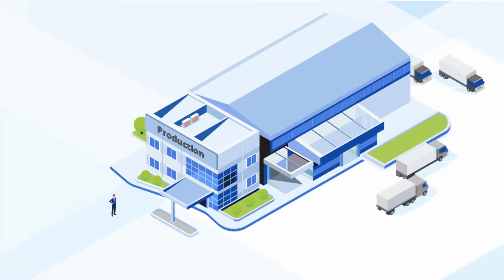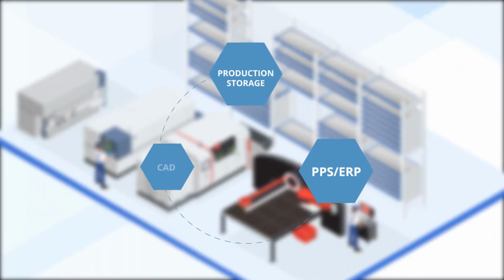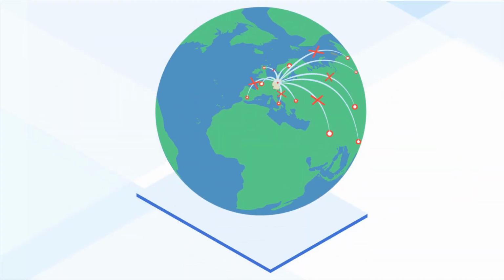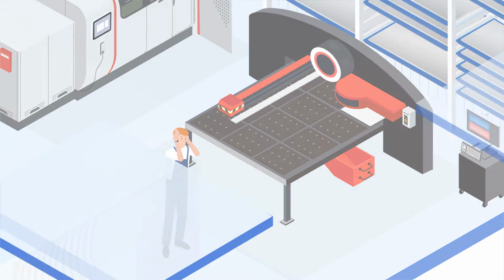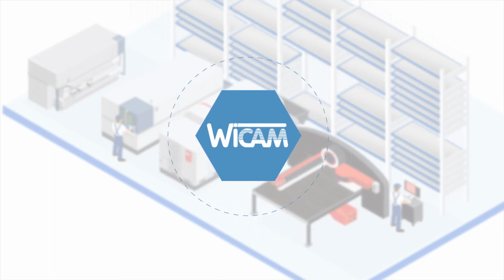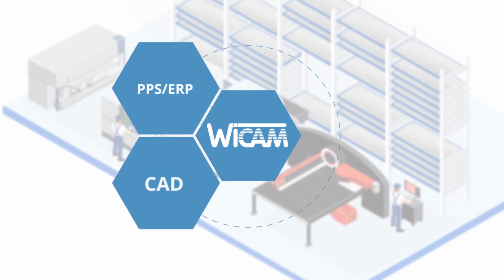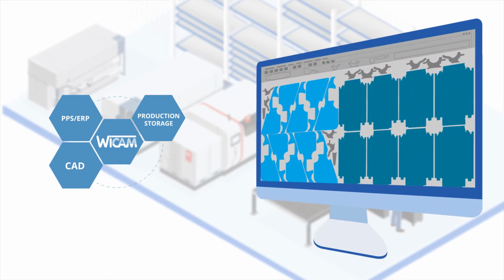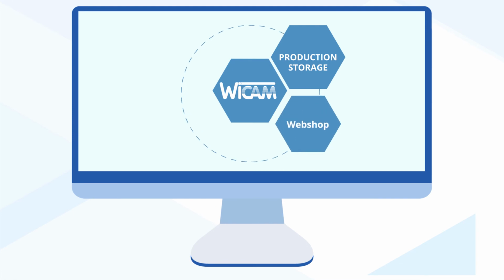Your partner for the complete CAD/CAM automation of your CNC production | wicam.com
Thousands of the world’s most successful companies use our solutions in their production chain.

✅ PPS/ERP controlled programming and production
✅ Control of all cutting, punching, laser and bending machines
✅ Control of all automatic suction and transport systems
✅ Perfect integration into the IT process chain

CAD/CAM Automation
CADCAM/Nesting solution for ERP/PPS controlled CNC cutting, punching, shearing, milling and combined machining – manual to fully automatic. Order management, detailed planning, production feedback and monitoring of deadlines and production.

Bendsimulation
Unfolding, bend simulation and offline programming of CNC press brakes from various manufacturers.

CAD/CAM Cloud
Online unfolding, calculation, CAD and NC format conversion, parametric component creation.